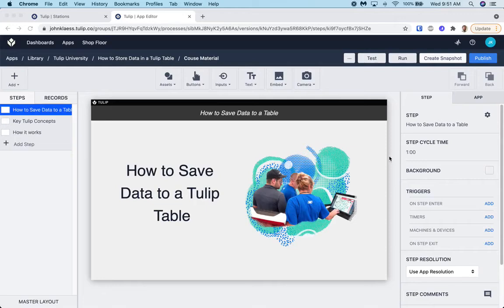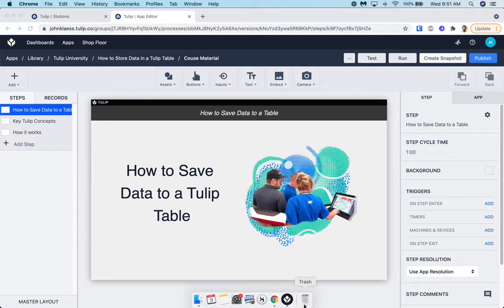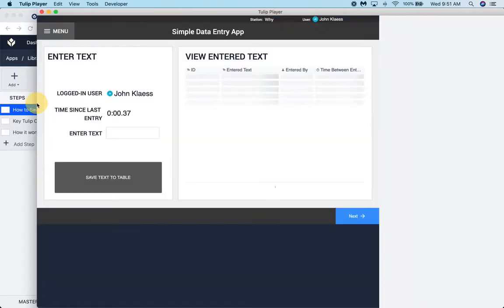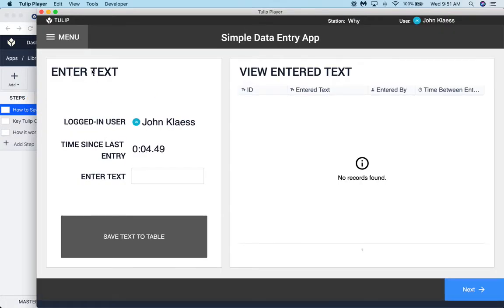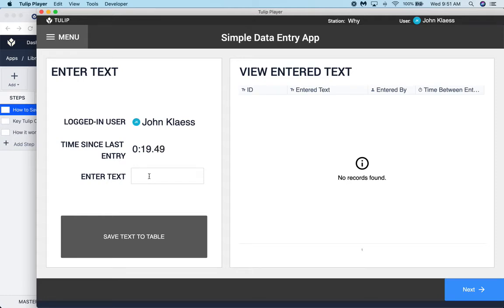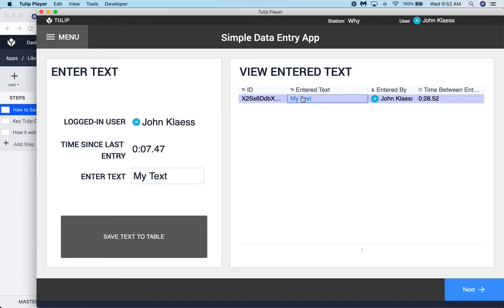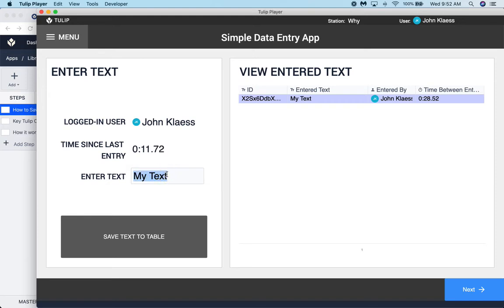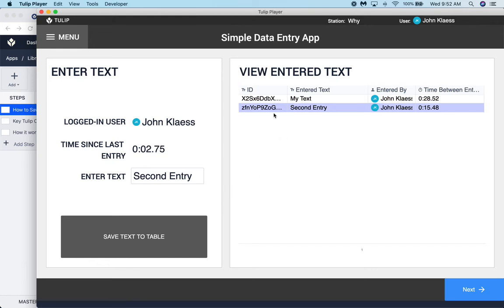Intro to the App